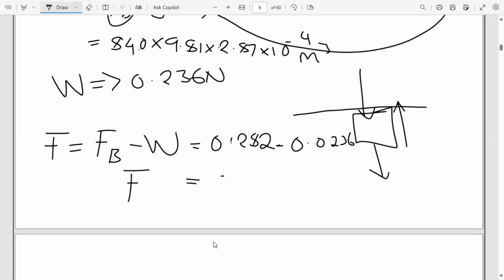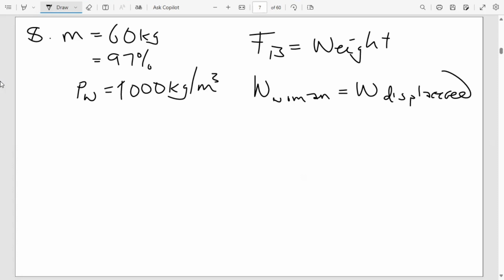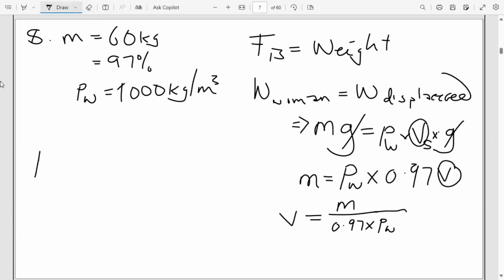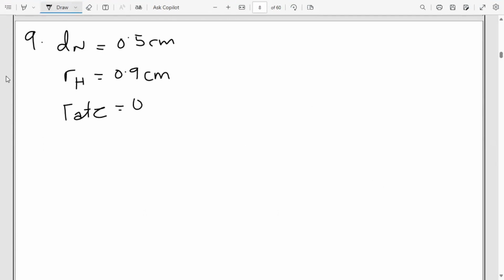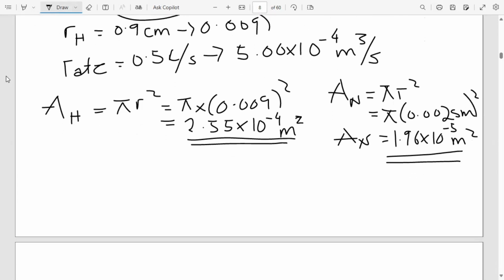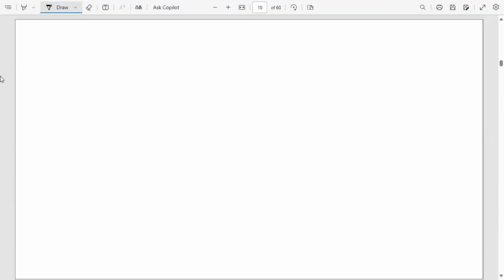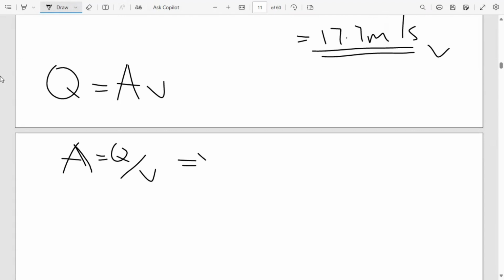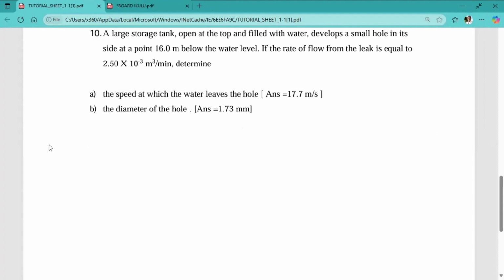How to answer questions on fluid Mechanics.